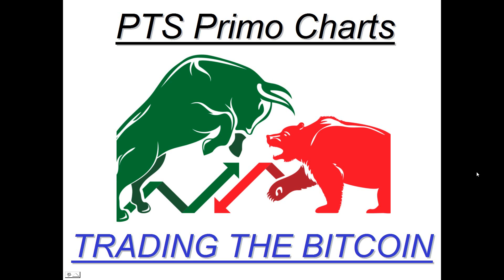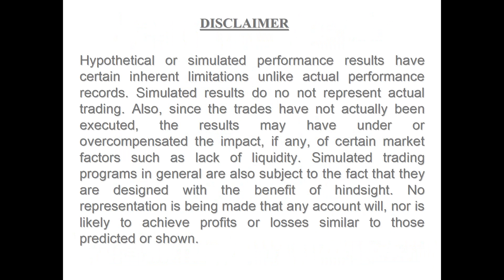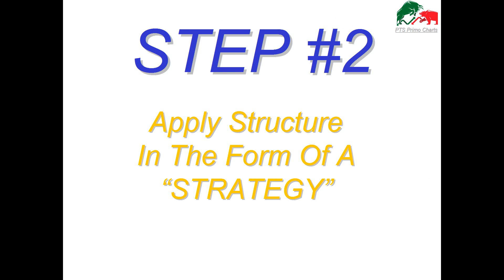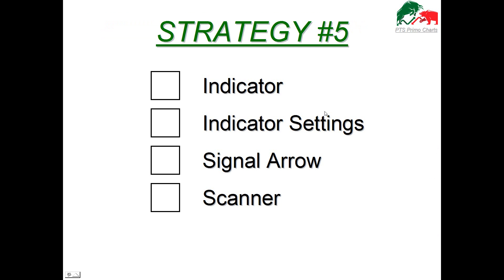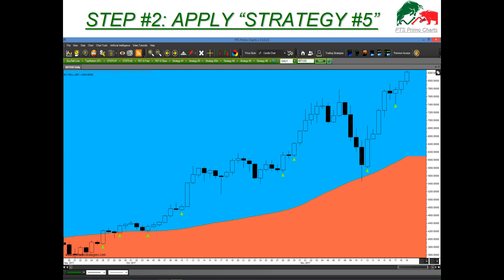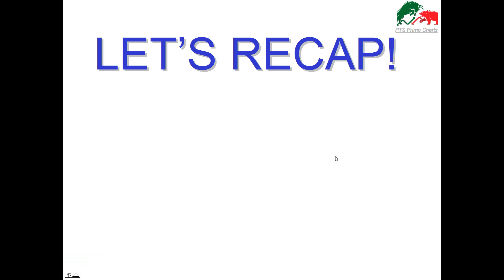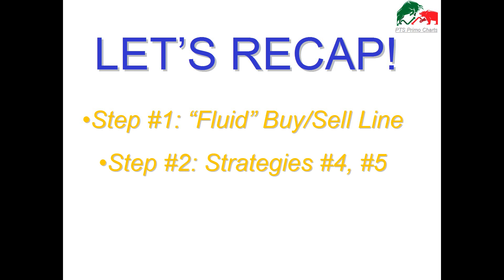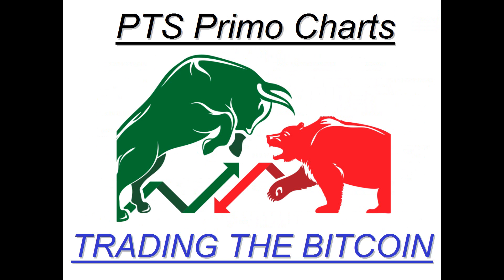Steven Primo's Trading Bitcoin using Technical Analysis